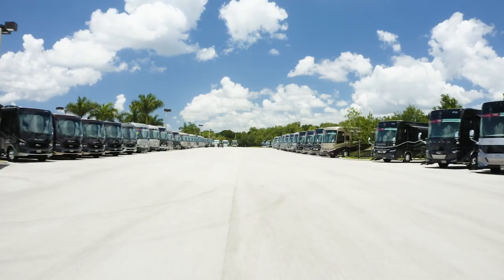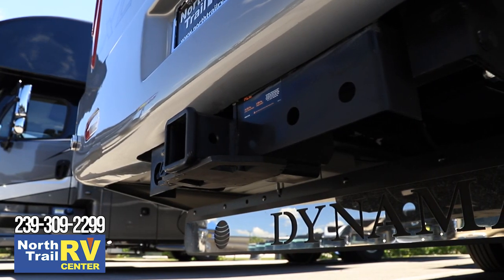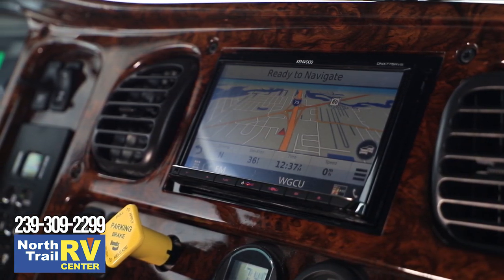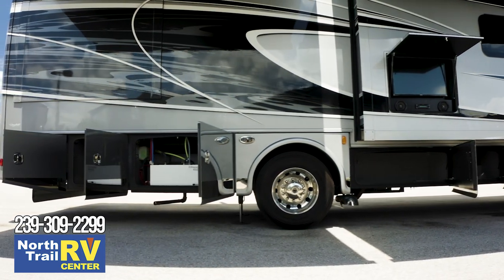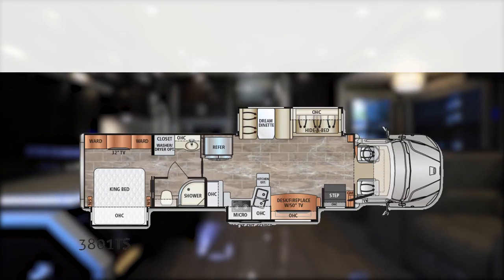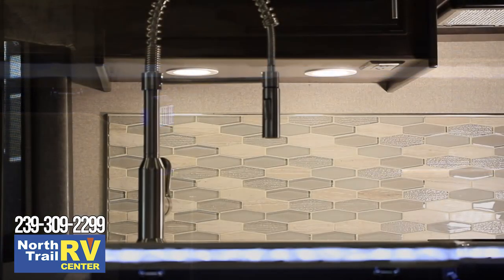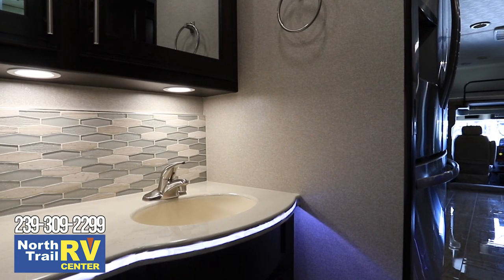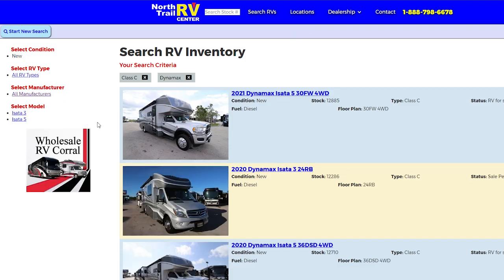2021 Dynamax Dynaquest XL Super C Motorhome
Take a tour of the beautiful new 2021 Dynamax Dynaquest XL Super C Diesel Motorhome at North Trail RV Center in Fort Myers, Florida.

• Freightliner M2 112 Chassis
• Cummins 8.9 L ISL 450 Horsepower Turbo Diesel Engine
• Allison 3200 TRV Six-Speed Transmission
• 20,000 lb. Trailer Hitch
• Air Brakes With 4-Wheel ABS
• Airliner 21,000 lb. Rear Suspension
• Mobileye Collision Avoidance System
• Custom Full Body Paint
• Polished Ceramic Tile Flooring
• 40" LED Smart TV
• 32" LED Smart TV
• Bose Solo-5 Sound Bar
• Residential Refrigerator
• Induction Range
• Convection Microwave
• Solid Surface Countertops with LED Edge Lighting
• 8kW Onan Diesel Generator
• Solid Surface Shower
• Exterior Shower
• 2800W Pure Sine Wave Inverter/Charger
& Much More!

Visit Us At: 5270 Orange River Blvd. Fort Myers, Florida 33905